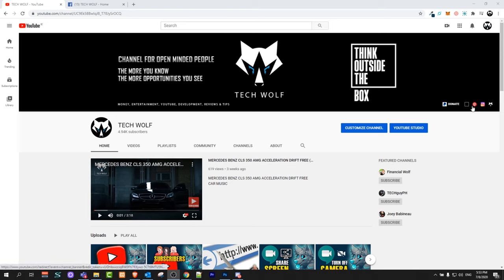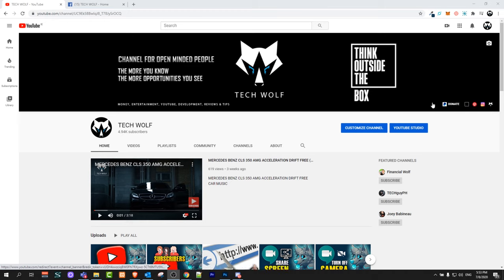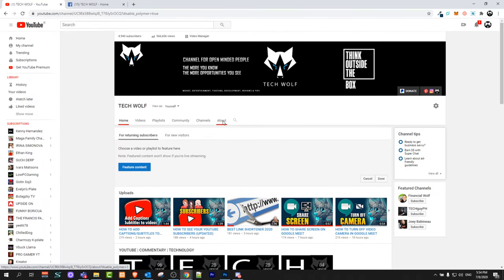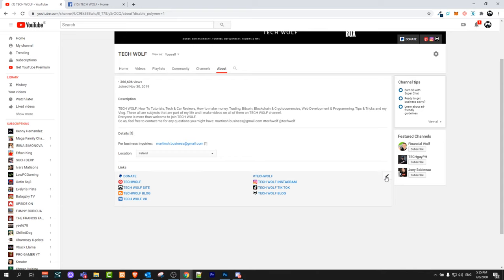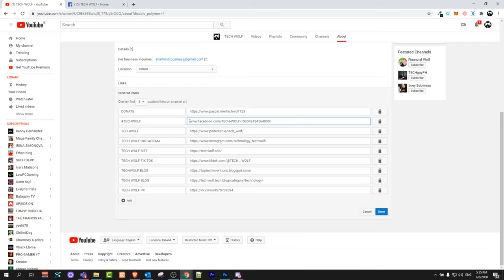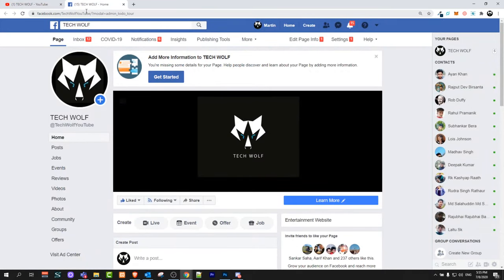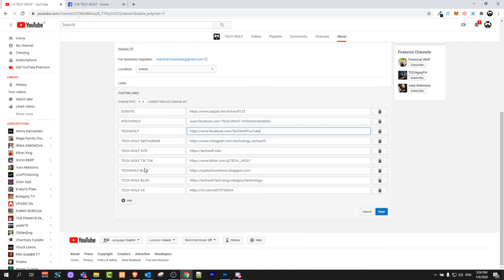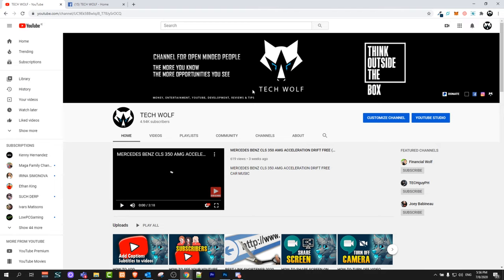HOW TO ADD ICONS TO YOUR YOUTUBE CHANNEL